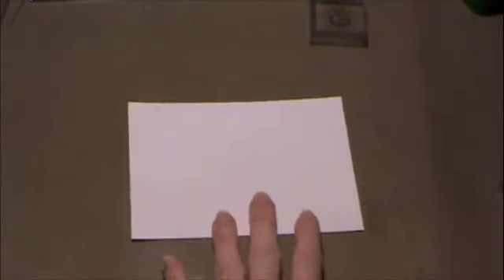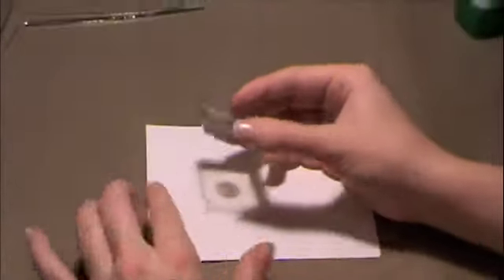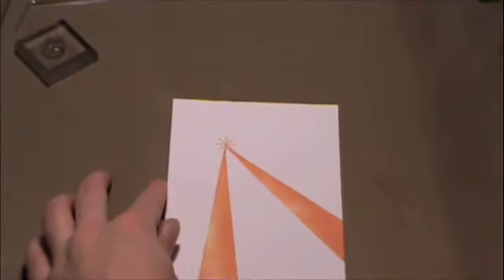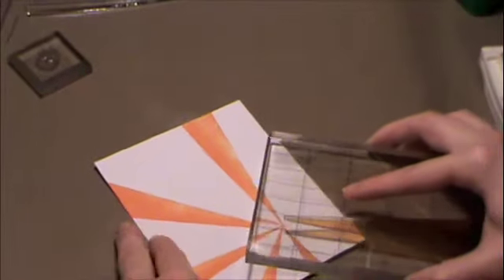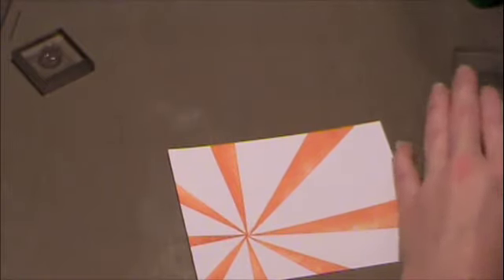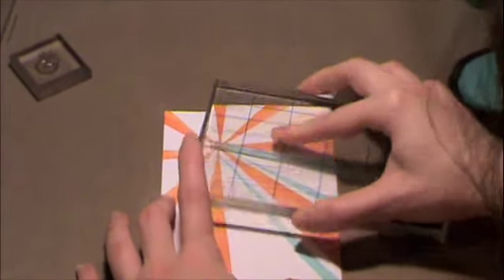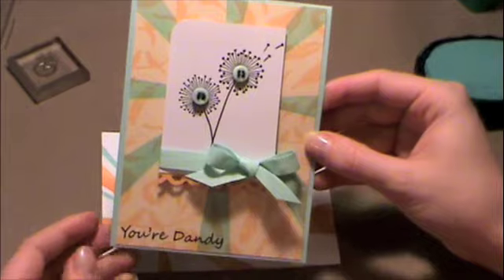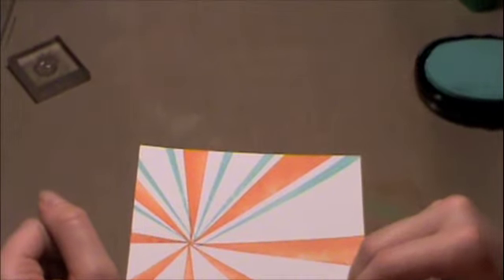You're Dandy Background Stamp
A quick video on how to use the background stamp included in the You're Dandy stamp set.